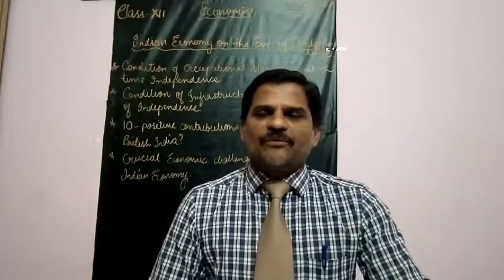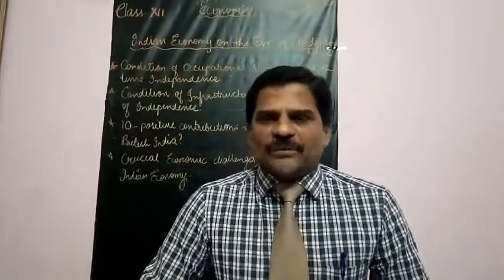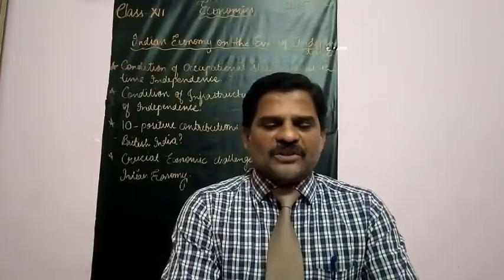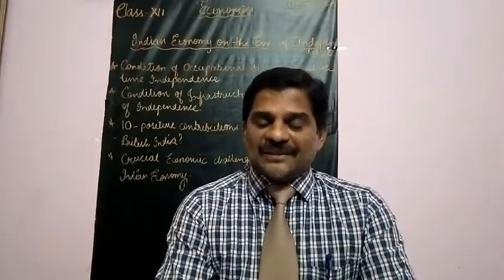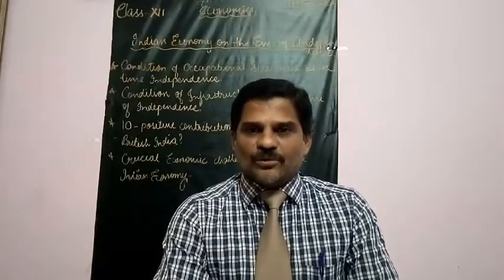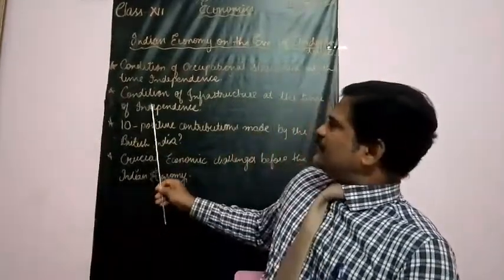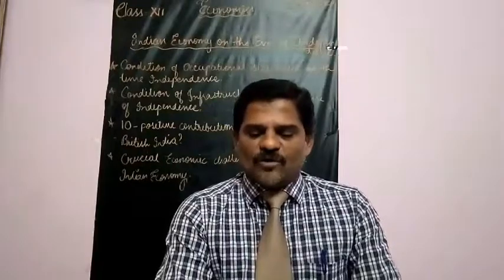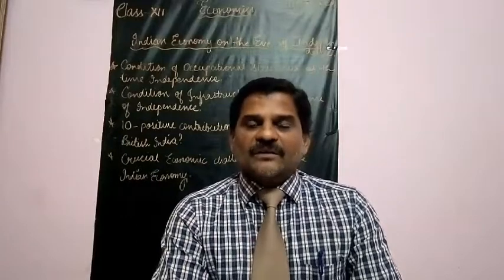Class:XII Eco Book - II Ch - I ' Indian Economy on the eve of Independence '(Part - III) date: 11/0